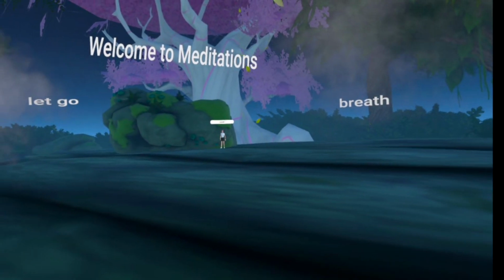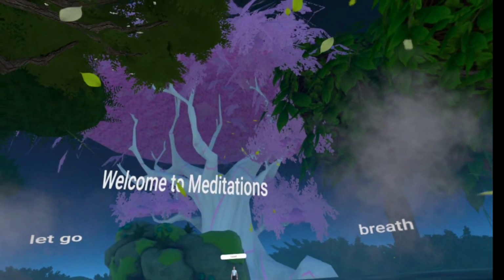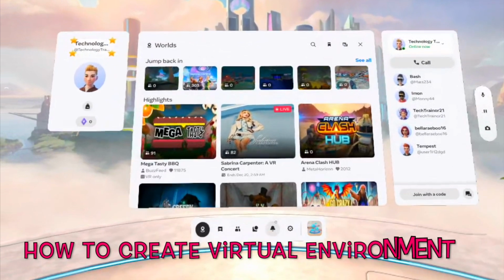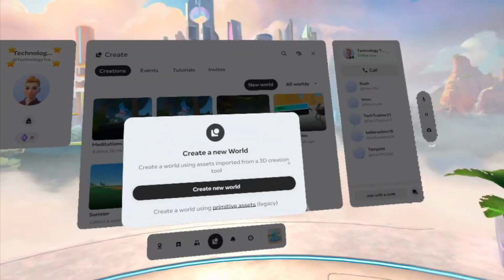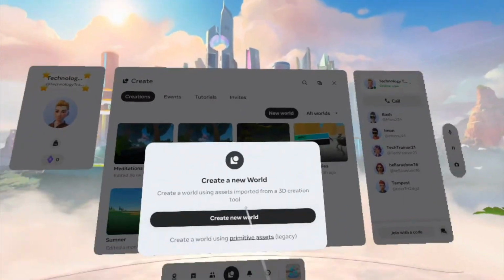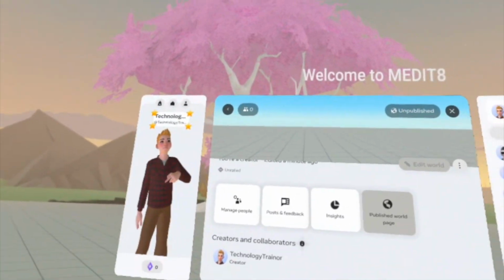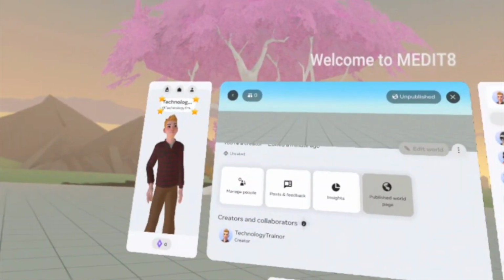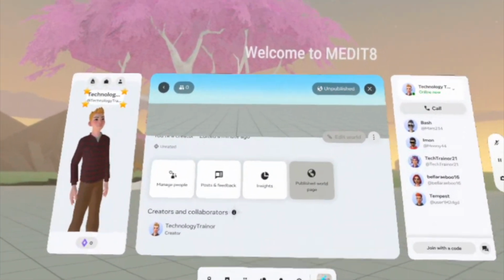Health Informatics Final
Follow me for videos on tech gears, coding, gaming, health  and Vlogs